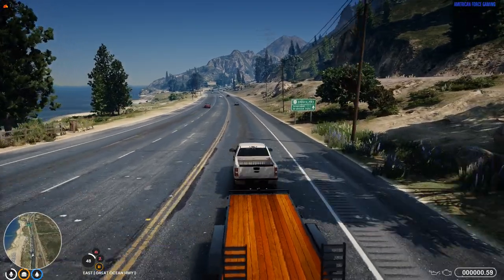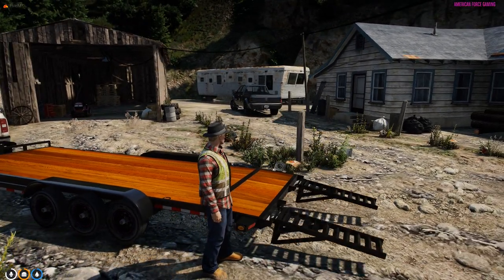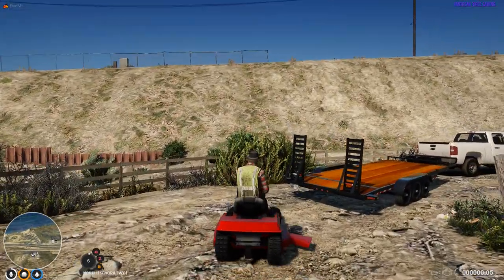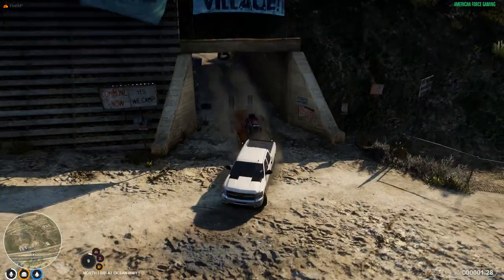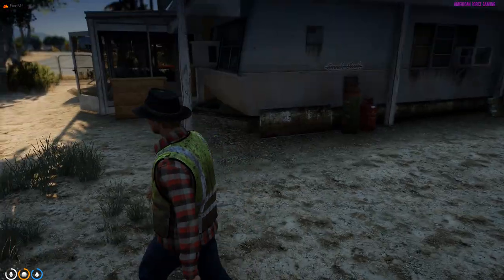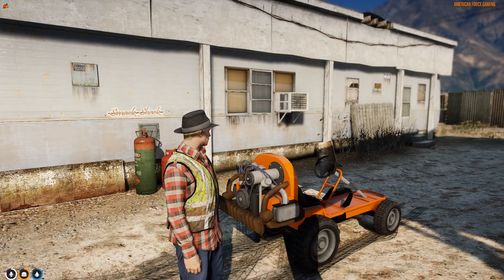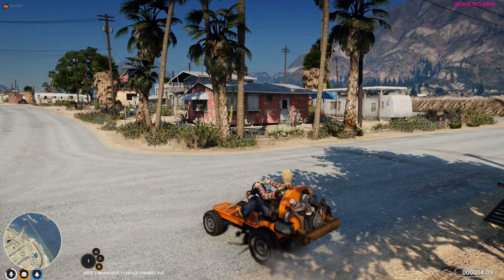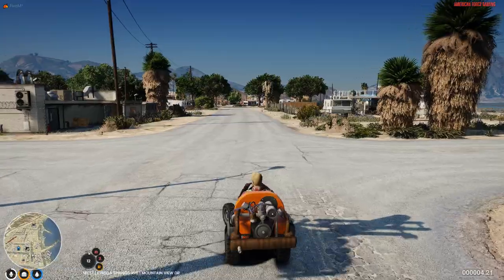GTA 5 ROLEPLAY | BUILDING VW POWERED LAWN MOWER/GOKART!! | EP.128 | AFG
Play FiveM? Come join us! and start role playing with us!